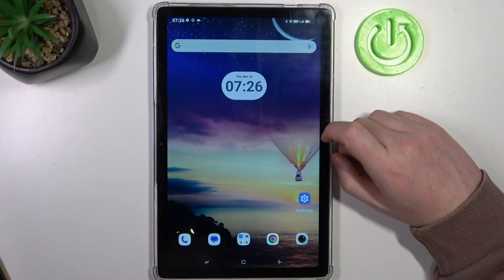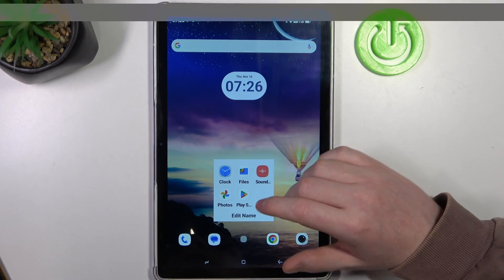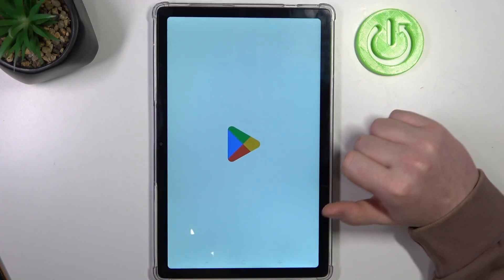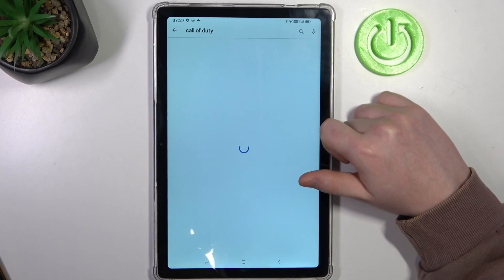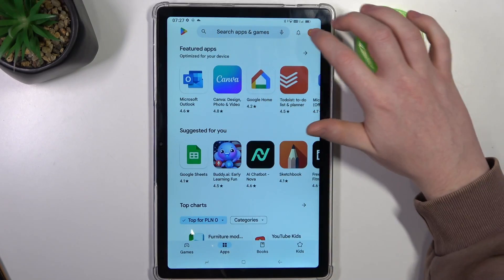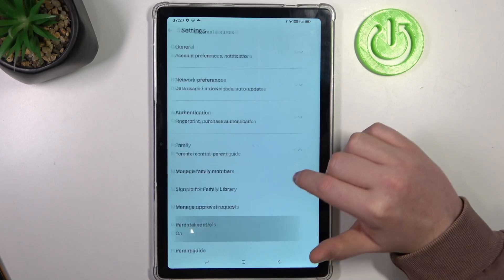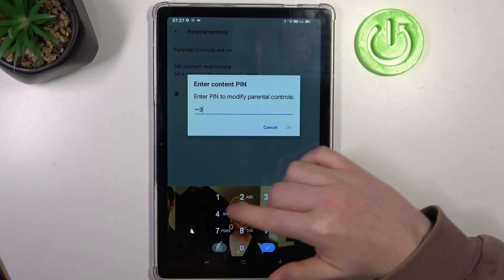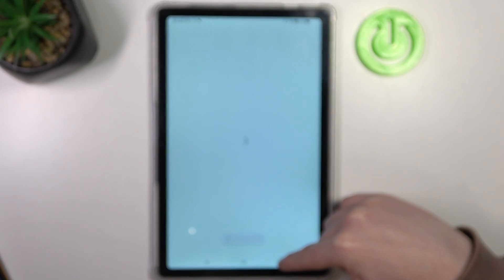How to Remove Parental Controls & Age Restrictions in Google Play Store on HOTWAV Pad 8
Learn how to disable age and parental restrictions in the Google Play Store on your HOTWAV Pad 8 with this helpful tutorial. In this video, we'll walk you through the steps to adjust your Play Store settings, allowing you to remove age restrictions and parental controls, ensuring unrestricted access to apps and content. Whether you're a parent managing restrictions or an adult looking to customize your app experience, this tutorial provides essential guidance for disabling age and parental restrictions in the Google Play Store on your HOTWAV Pad 8.

How to disable Play Store parental restrictions on HOTWAV Pad 8? How to bypass Play Store age restrictions on HOTWAV Pad 8? How to access age-restricted games and apps in the Google Play Store on HOTWAV Pad 8?